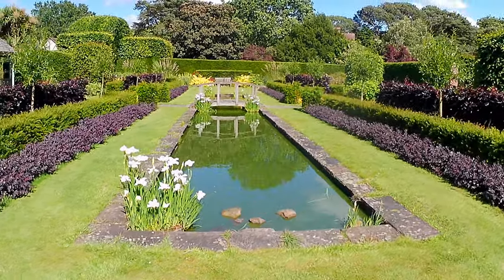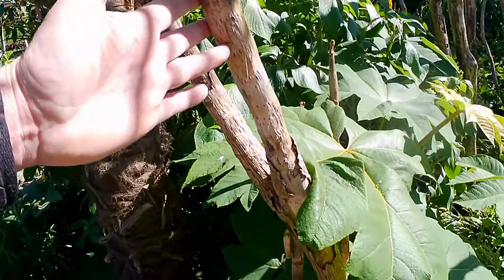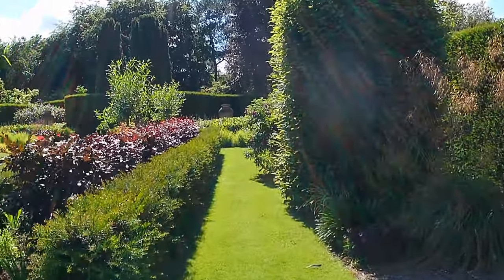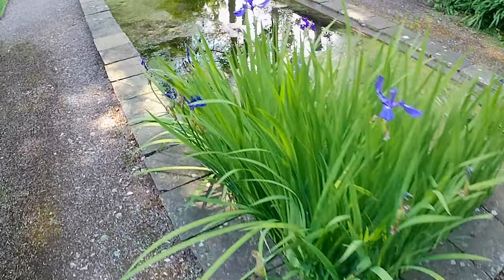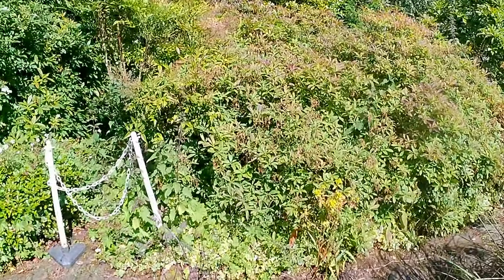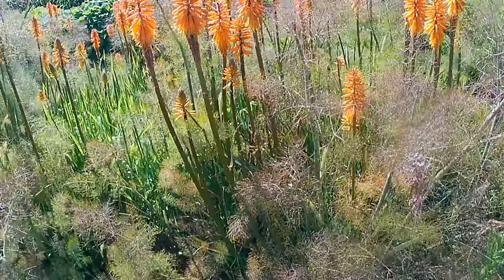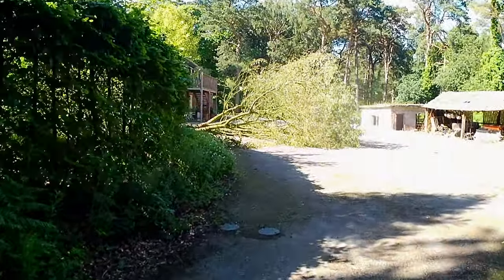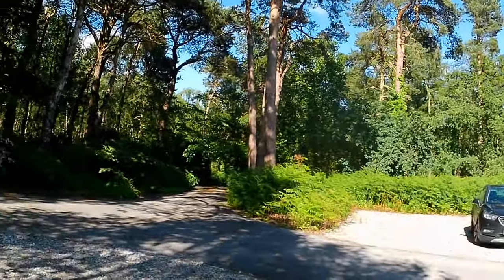Abbeywood Gardens Delamere Walking Tour Guided Tour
Abbeywood Estate and Gardens, Abbeywood Gardens Delamere, Abbeywood Garden, RHS Partner Gardens, RHS, Royal Horticultural Society, Garden Tour, Walking Tour, UK Gardens, Gardens UK, Gardens of the RHS Partners, Cheshire Garden, Gardens near Chester, Gardens in Cheshire, Abbeywood Garden Cafe and Restaurant, Wedding Venue, Bed and Breakfast UK, Bed and Breakfast in Cheshire, Bed and Breakfast near Chester, Holiday Accommodation, Self Catering Holidays, Luxury Bed and Breakfast in Cheshire,